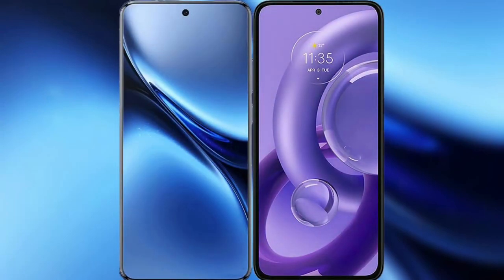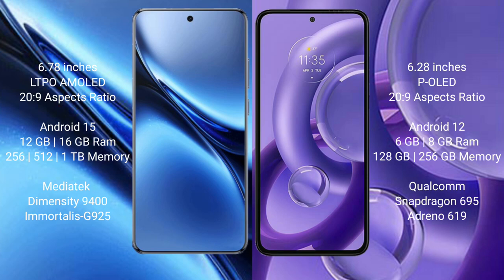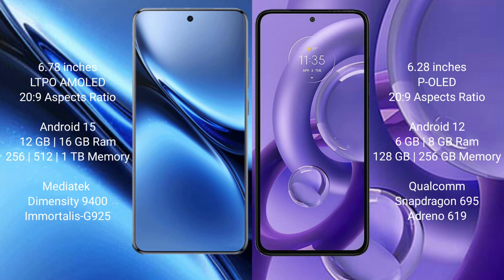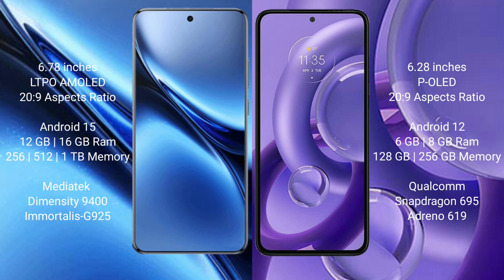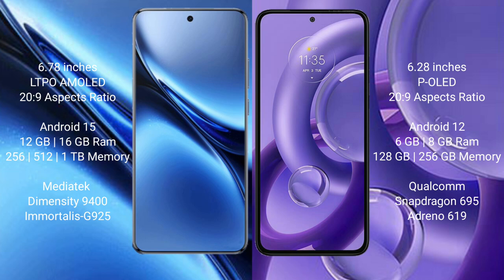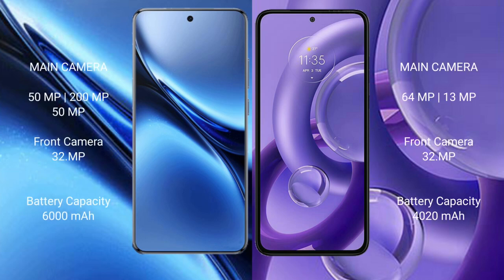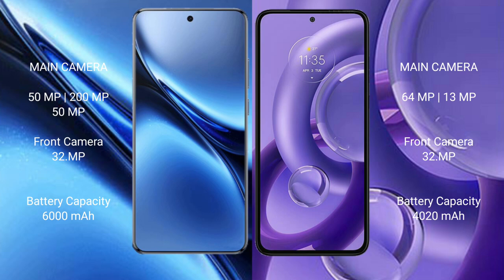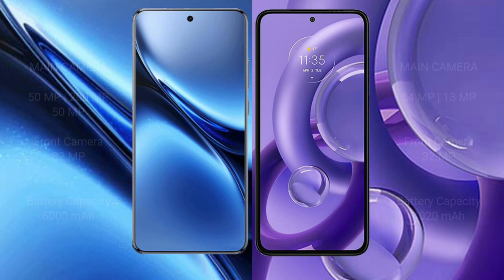Vivo X200 Pro vs Motorola Edge 30 Neo Review